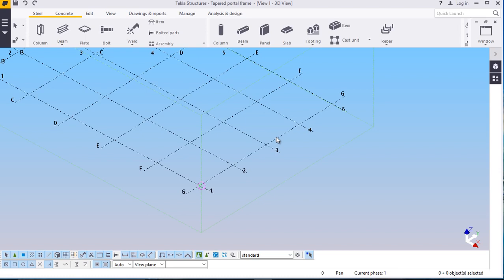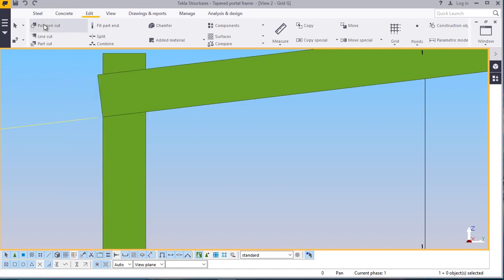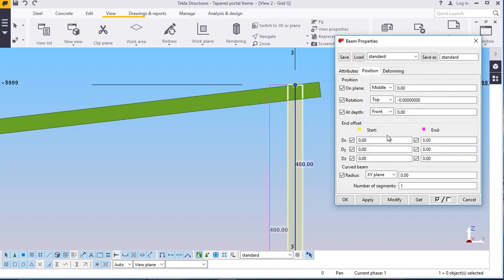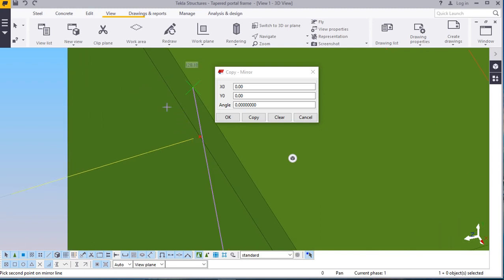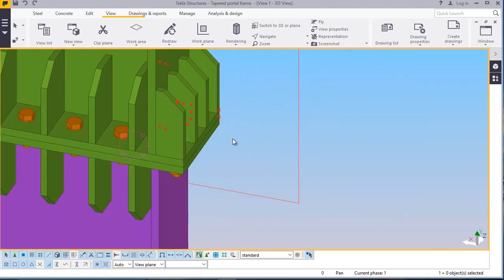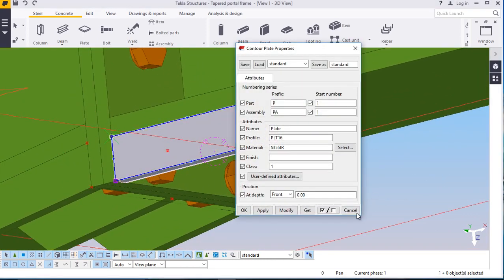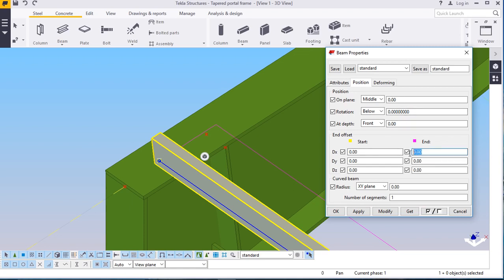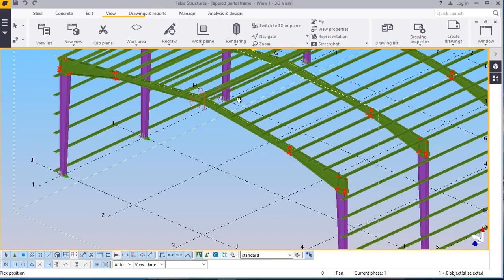Best Tapered Portal Frame Structure Modelling in TEKLA STRUCTURE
how you can make a portal frame in TEKLA STRUCTURE (PEB)